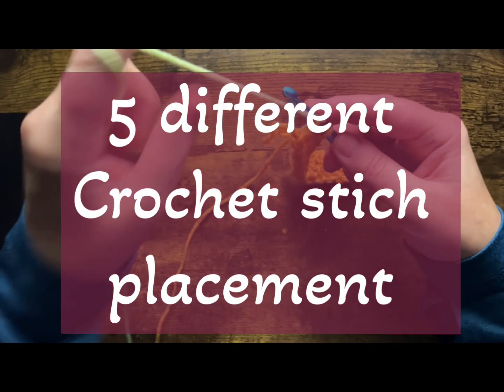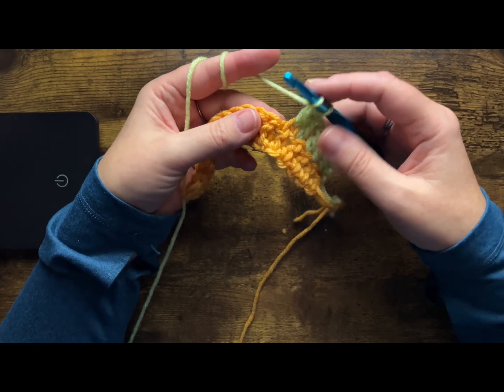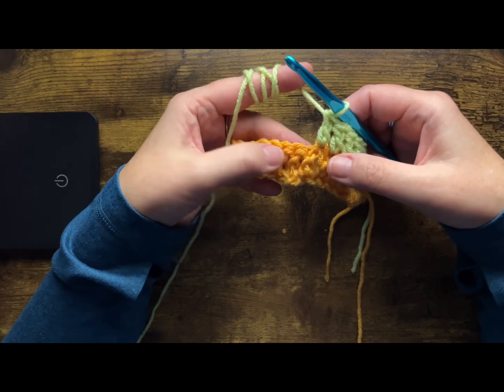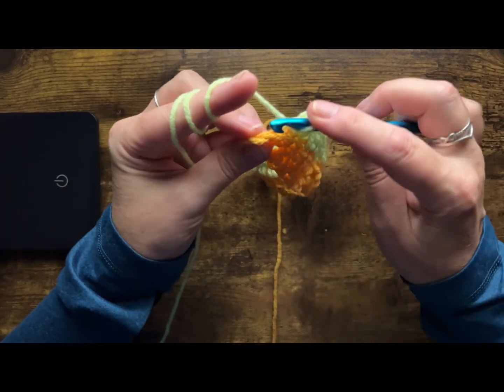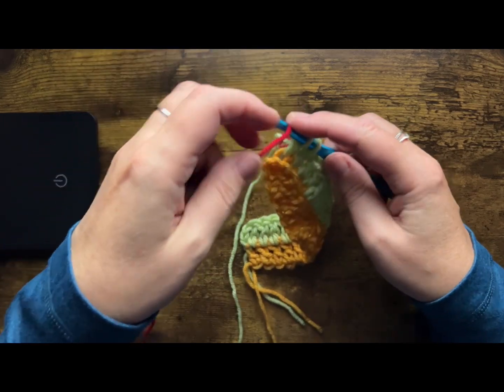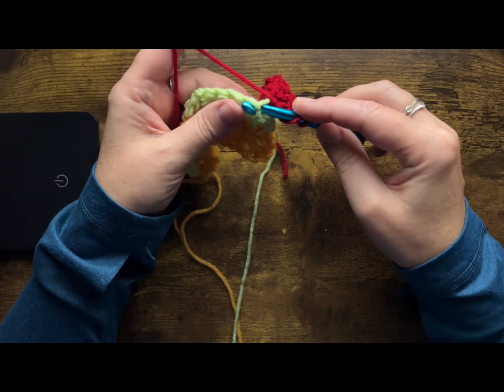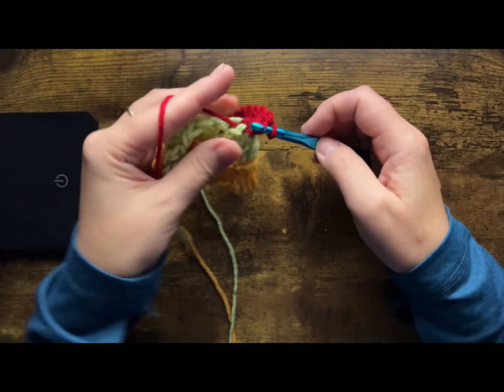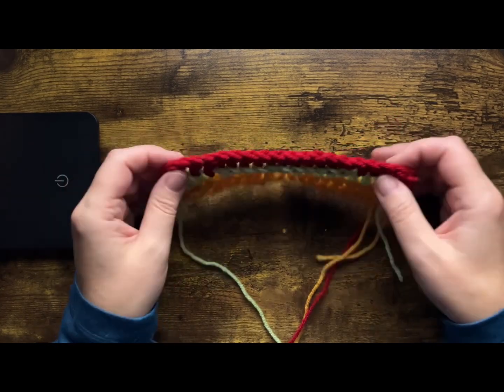How to crochet - stitch placement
Created for beginners who would love to master crochet craft.
In this lesson you will learn how to place stitches in the foundation chain four deferent ways, working the first row.

Happy crocheting!❤️ I hope you found this information helpful.

Thank you for supporting my channel & handmade art ❤️

for handmade items, guides and patterns for beginners.